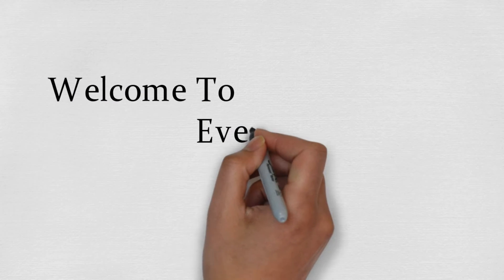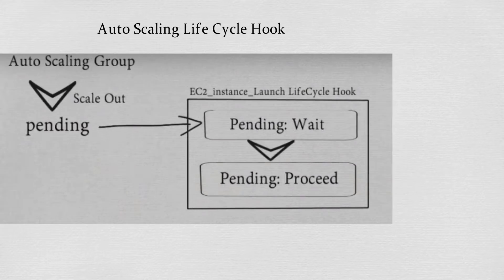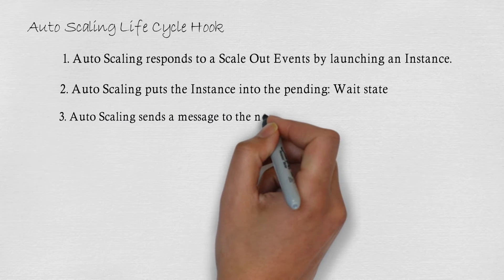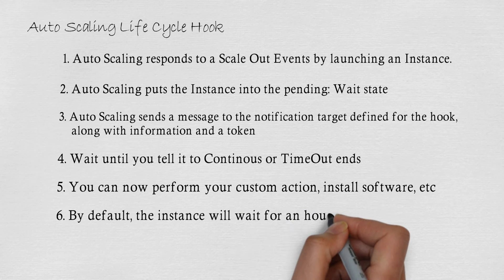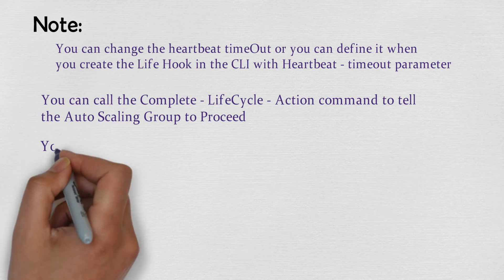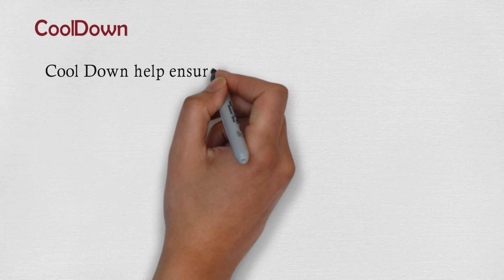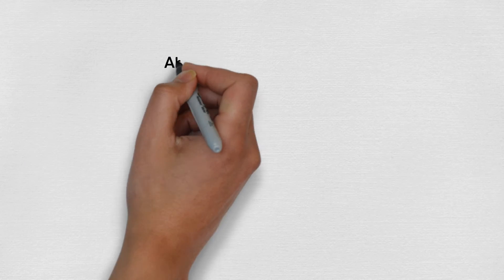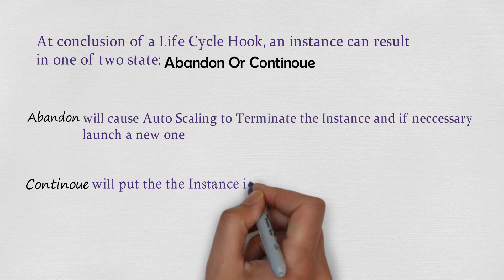AWS - Auto Scaling Life Cycle Hook | Deep Dive | Part 3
This is series of Autoscaling part 3